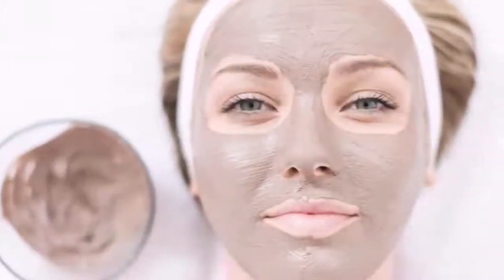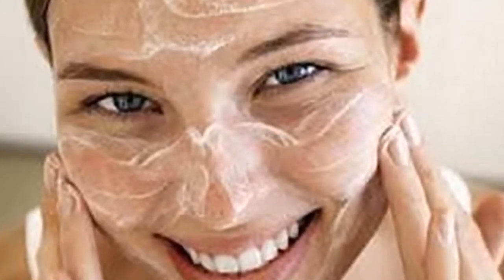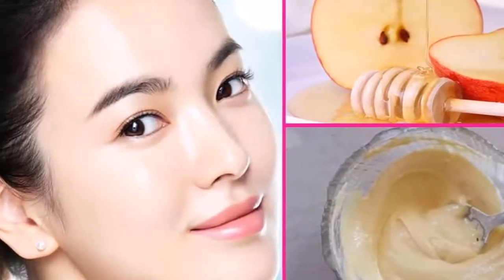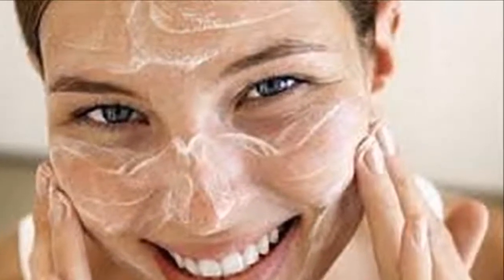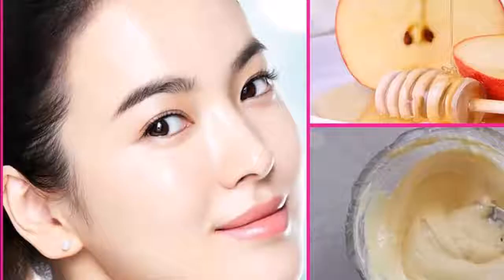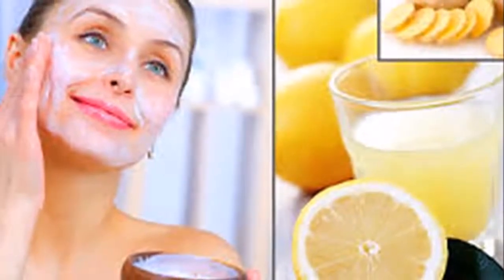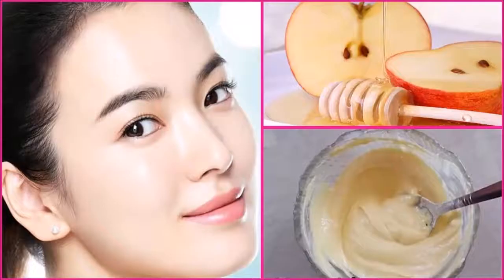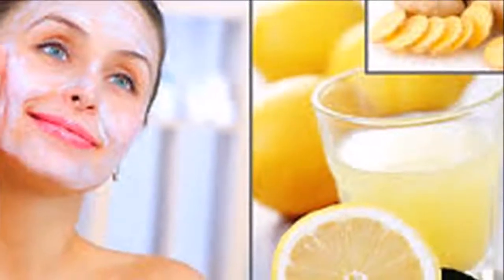Put this on the face and watch what happens 5 hours later